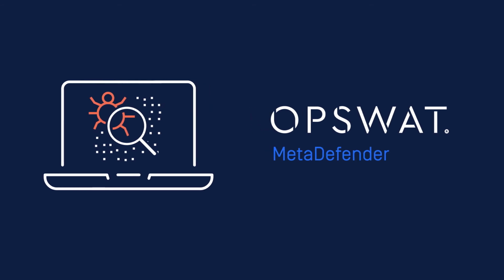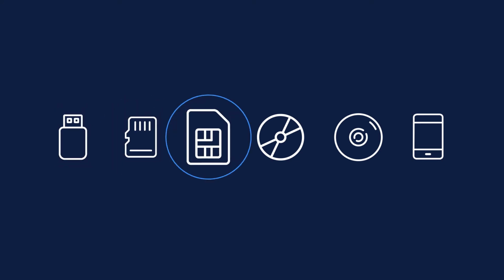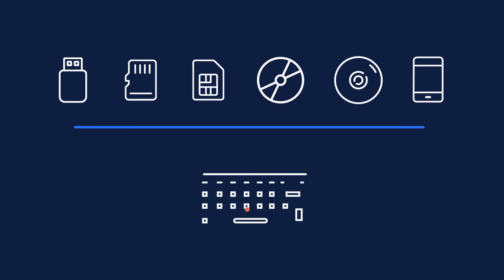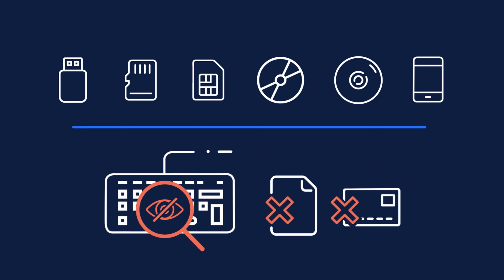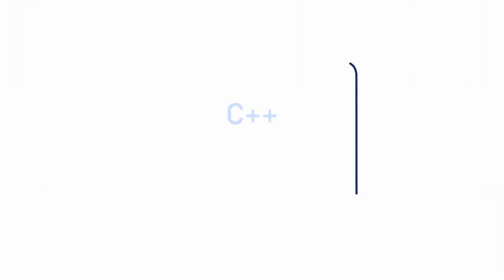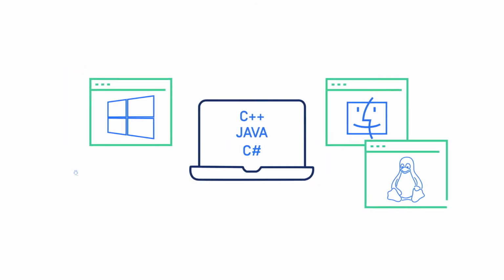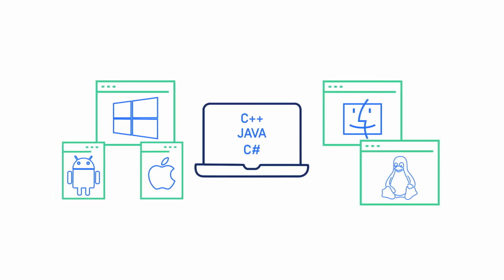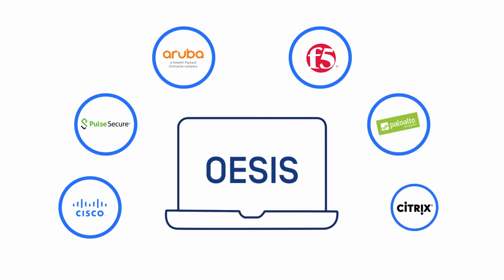MetaDefender Endpoint Security SDK™ - Powerful Endpoint Security Software Development Platform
OPSWAT's MetaDefender Endpoint Security SDK (Previously named OESIS) is a cross-platform, versatile, and modular framework that serves as a powerful endpoint security software development platform, enabling software engineers and technology vendors to build advanced endpoint security products.

Proven and patented technology solution successfully used for more than 15 years, by industry-leading companies such as Cisco, Palo Alto Networks, HP Aruba, IBM and others to:

- Reduce development time
- Cut development cost
- Reduce maintenance and support costs